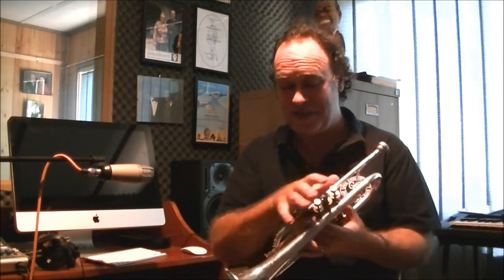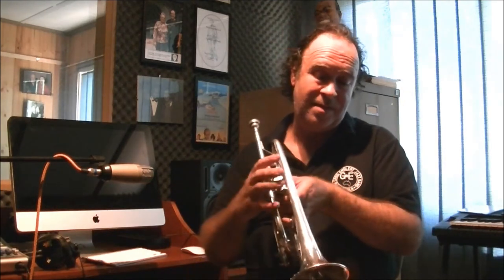Greg Englert - Martin Imperial Long Cornet demo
My 1936 Martin Imperial Long Cornet.